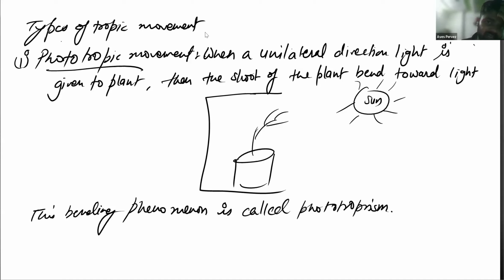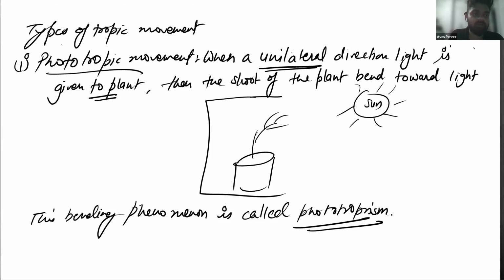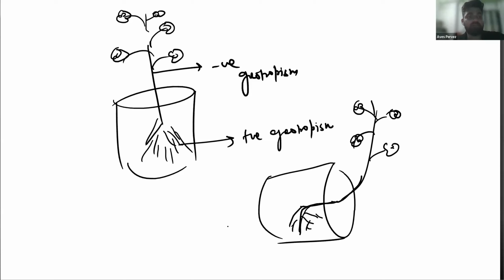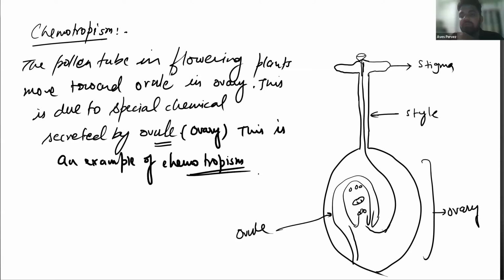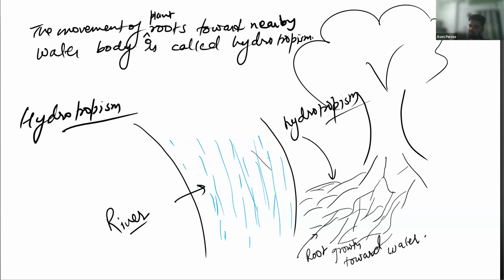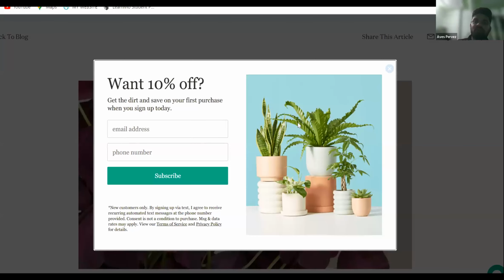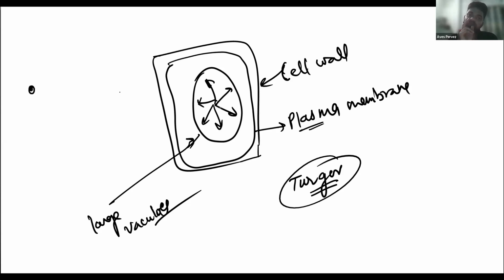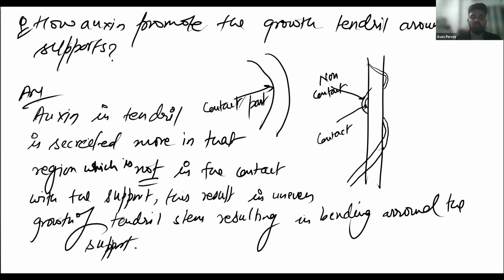Learnivio | Same Nastic and Tropic Movements | Control and Coordination | Lect 10th S1 24-08-2023